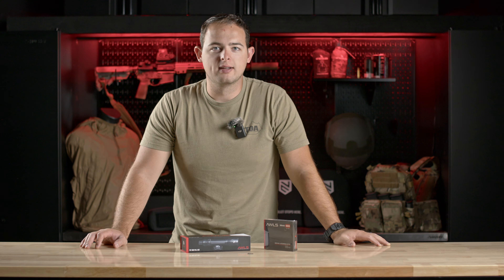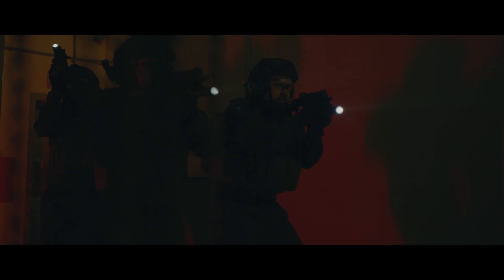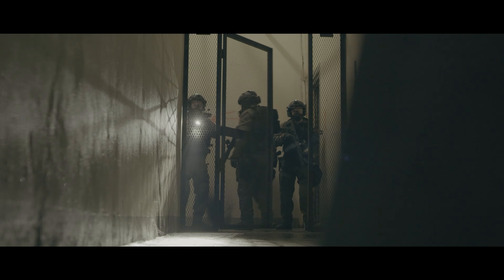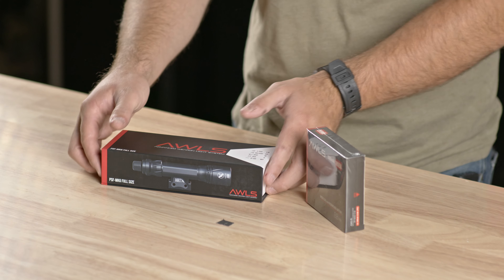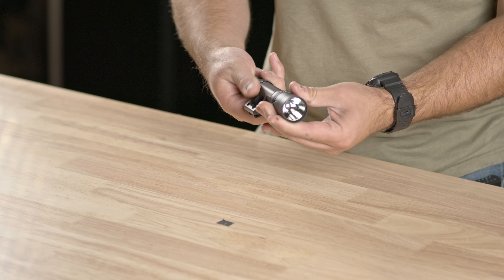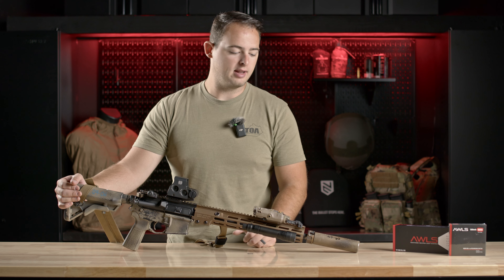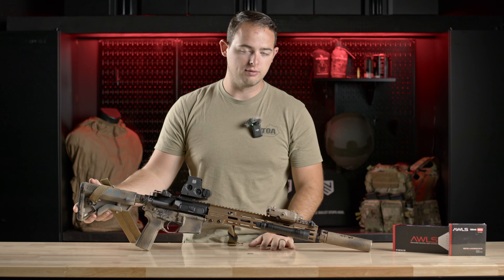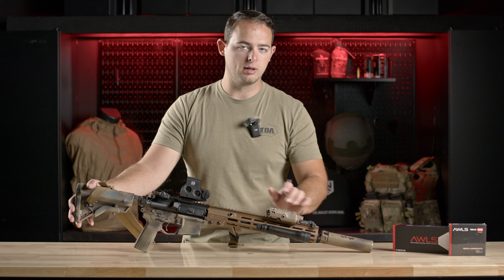HRT Monthly Giveaway! October - AWLS 18650 Weapon Light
For October, we are giving away an AWLS 18650 Full Size Weapon Light plus a pack of extra batteries! A $330+ value!

What you get:
-AWLS 18650 Full Size (PSF-MK6)
-Two Pack of 18650 Rechargeable Batteries

Specs (using 18650 battery):
OUTPUT: 1700 lumens
RUNTIME: 103 minutes
PEAK BEAM INTENSITY: 90,000 candela

Enter Below!